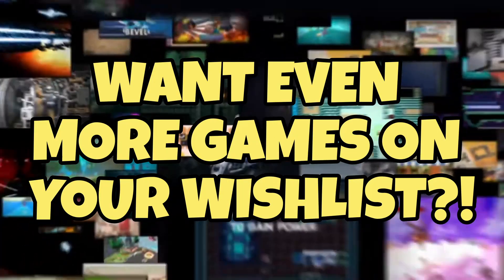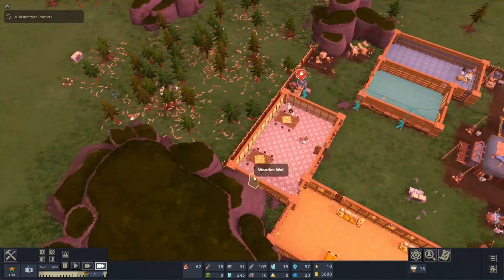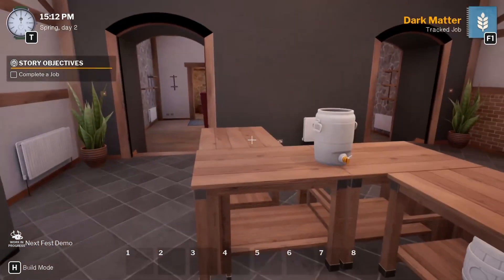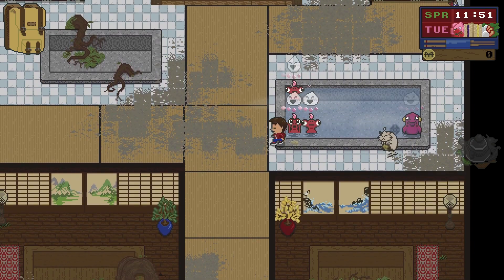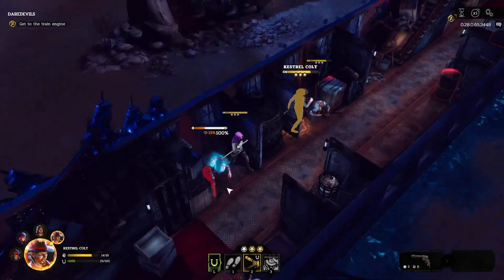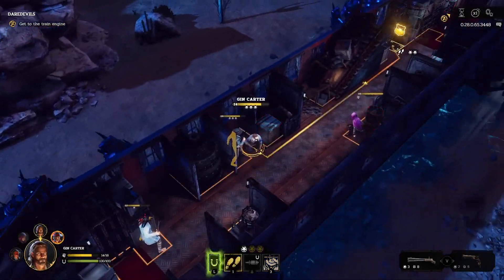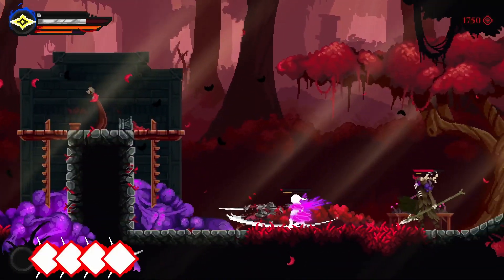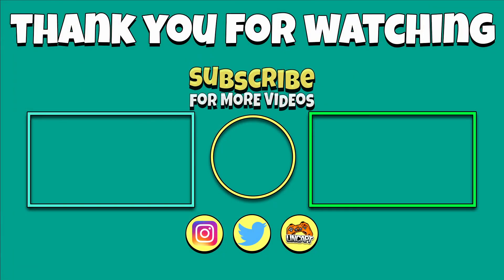7 Steam Next Fest Demos that you NEED to wishlist NOW!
Our quarterly Steam Next Fest (13 June - 20 June) has come to an end which only means one thing a ton more games in your wishlist and here is seven more you can add right now! Hope you find something!

For more games from Steam Next Fext you can have a look at my Twitter thread

CptPrezzle showcases upcoming indie titles all year round with a monthly list of the latest games and for events. While showing off some of the best indie demos, around live every Tuesday!

Don't forget to wishlist the games as it massively helps the devs out massively!

00:00 Intro
00:15 Zombie Cure Lab
01:06 BrewMaster
01:54 Misc: A Tiny Tale
02:39 Spirittea
03:27: Hard West 2
04:17: The Last Worker
05:22: The Tarnishing of Juxtia

Don't forget to click the Joystick icon in the Welcome and Rules channel :D